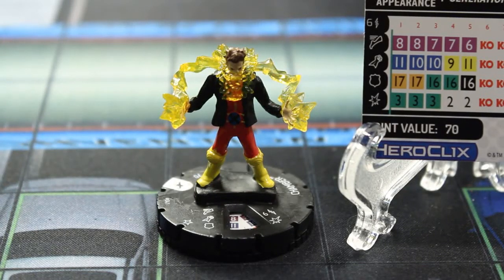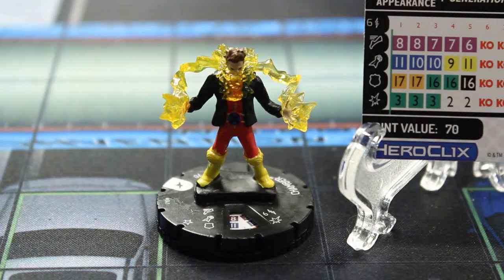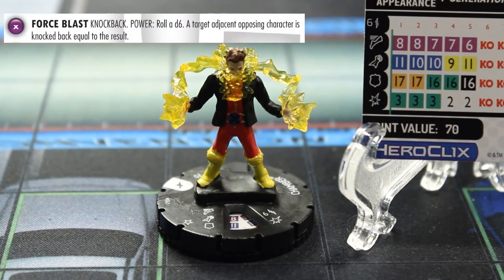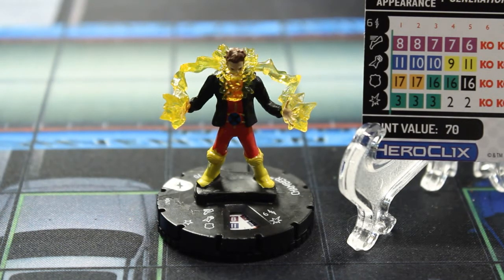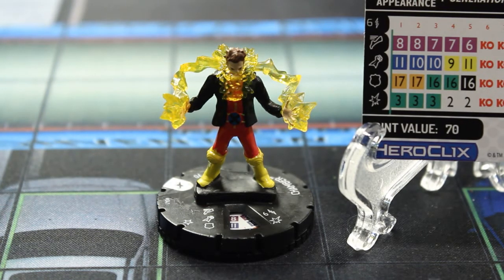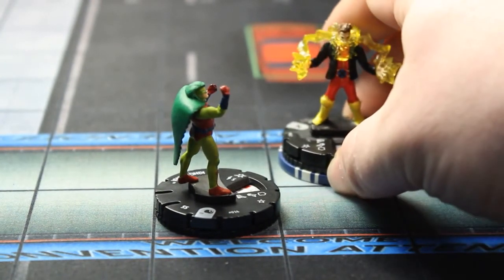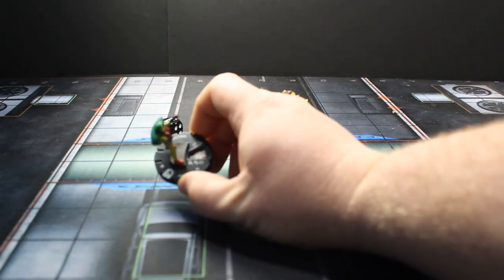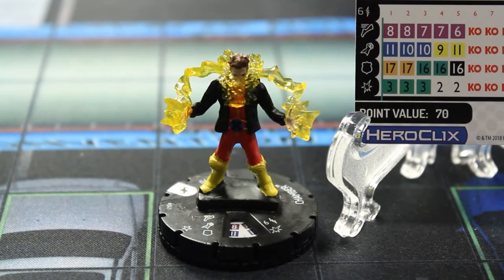Heroclix Powers and Abilities | Heroclix Force Blast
Hello, and welcome to another Heroclix Powers and Abilities video.  In this Heroclix tutorial, we cover the Heroclix Force Blast Power. This is one of my favorite Heroclix powers and with good reason.  Check out this heroclix video and see if you feel the same.

Tip Jar

ebay link